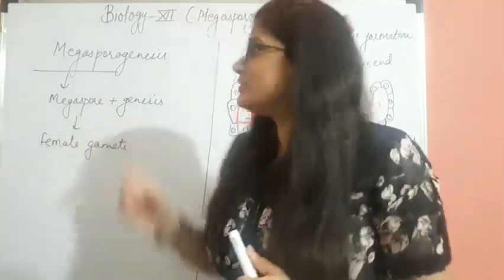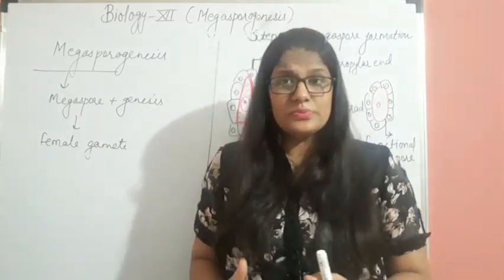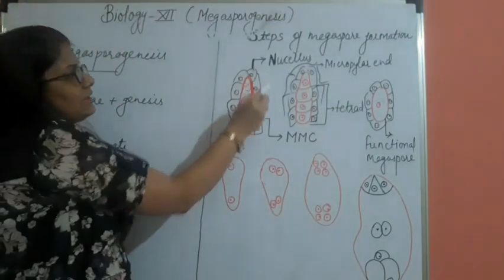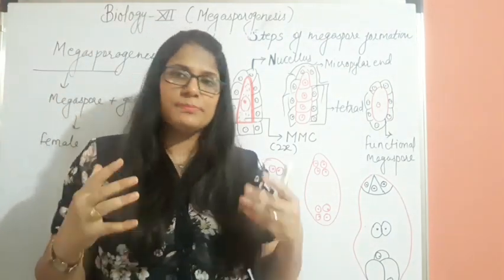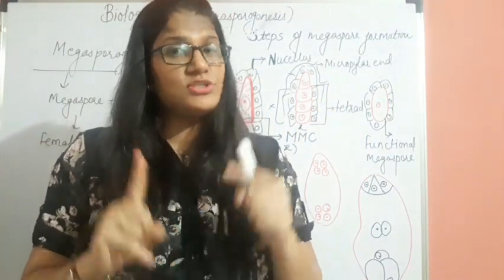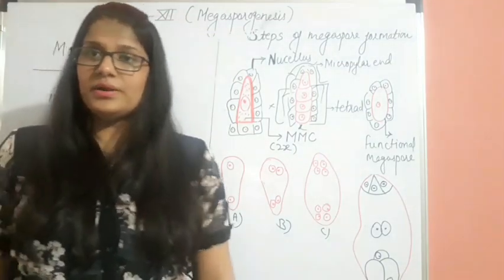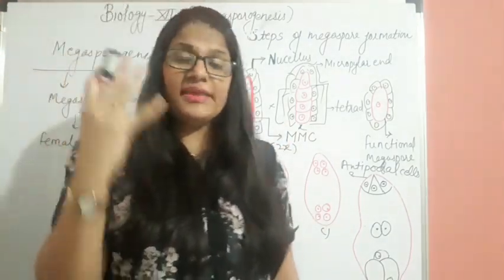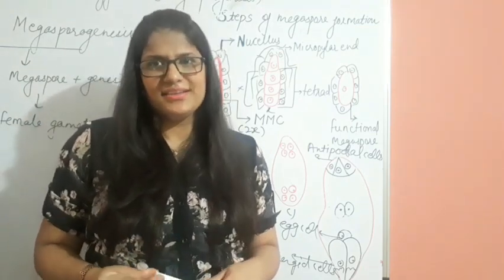Megasporogenesis|12th Biology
Biology by Preeti Agrawal (video -2)